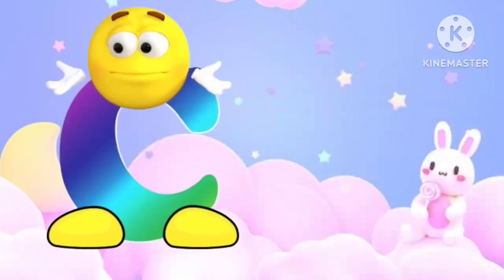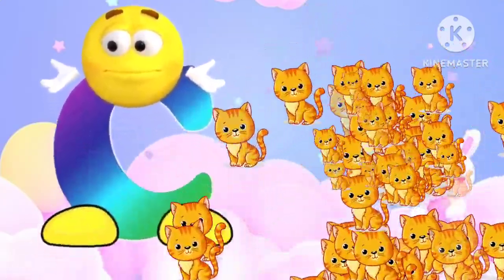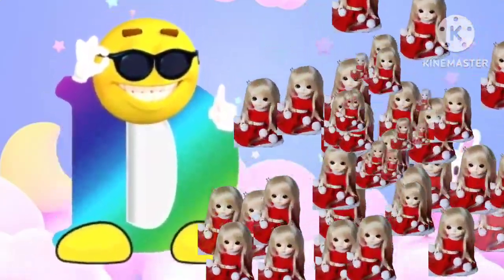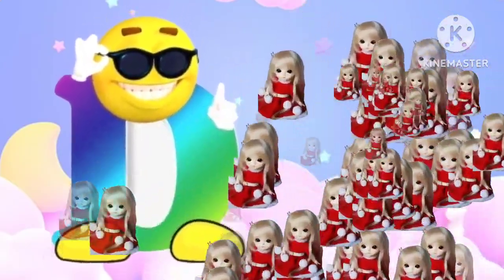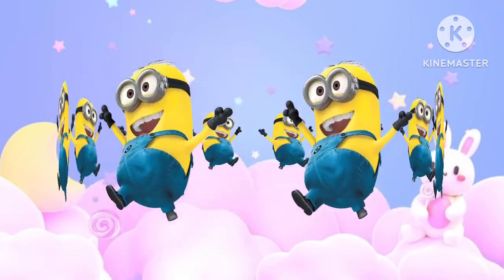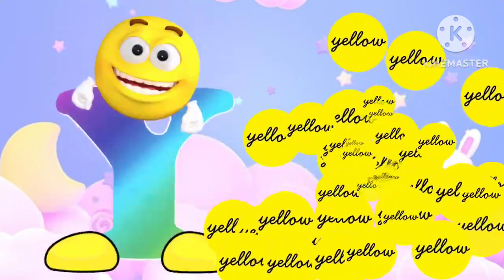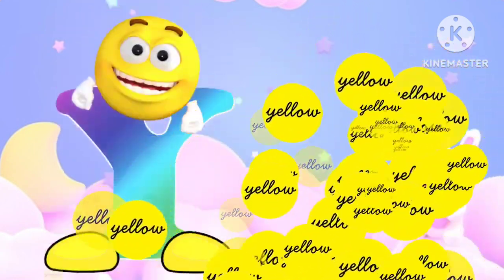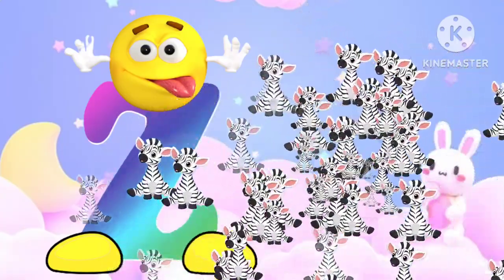Phonics Song for Toddlers | A for Apple | Phonics Sounds of Alphabet A to Z | ABC Phonic Rhyme